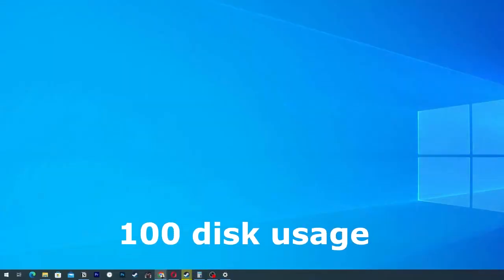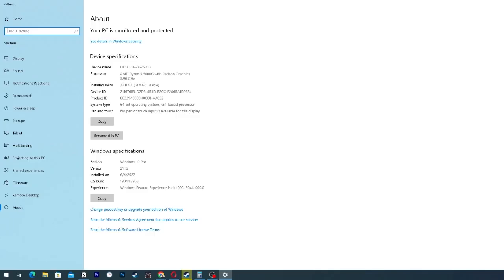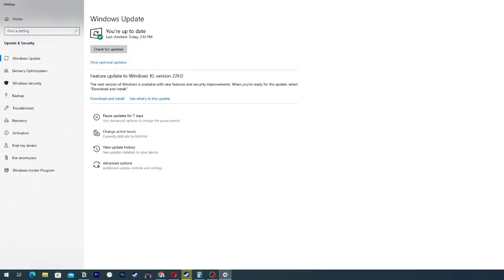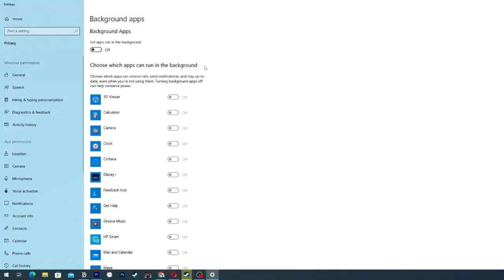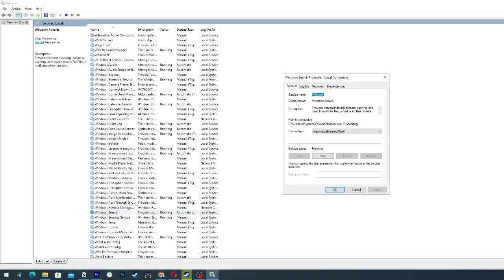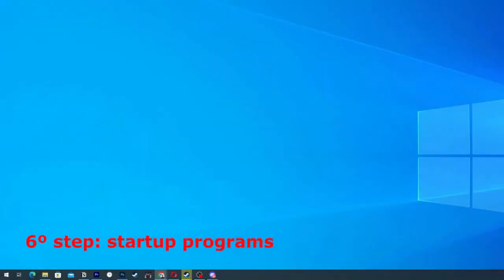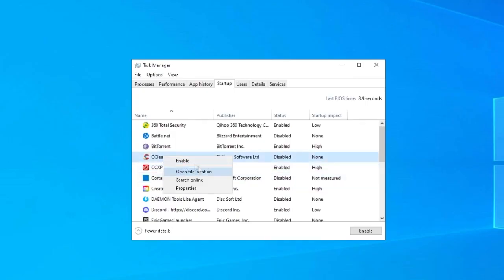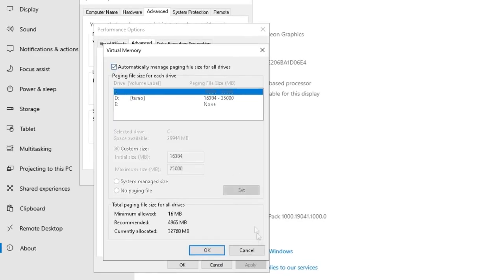100% Disk Usage in Windows [How to Fix 7 Best Ways Part 2]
How to Solve Disk 100% Problem in Windows 10. In this video I show you all the (best and safest) ways to solve this disk 100 busy w10 problem.
The task manager displays this information and using some commands at the prompt (cmd) you can find the 100% disk windows 10 solution.

📑 Chapters of the video:
00:01 intro
00:05 first step check your computer configuration
01:13 check the updates of windows drives
02:51 third step desable the background apps
03:36 fourth step
04:59 fifth step is the disfragment and optimize drives
06:00 sixth step startup programs
06:50 seventh step windows virtual memory to manager automatically